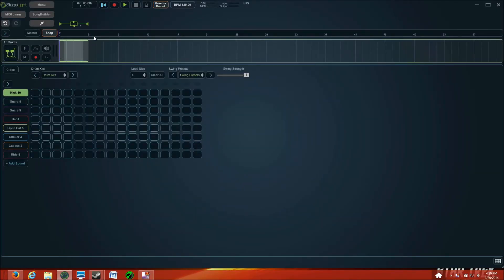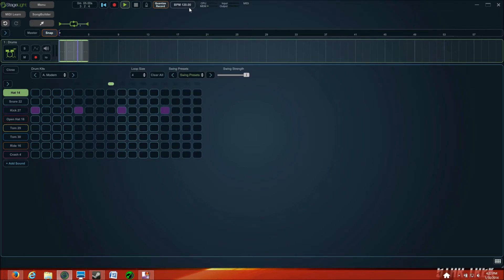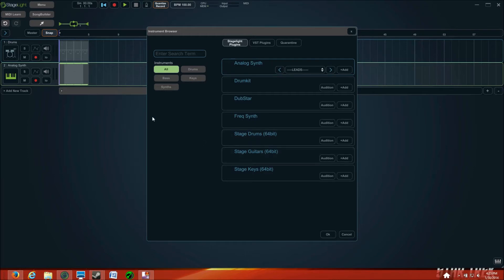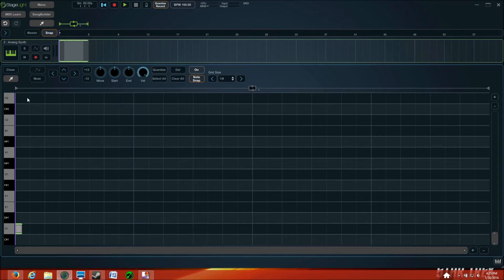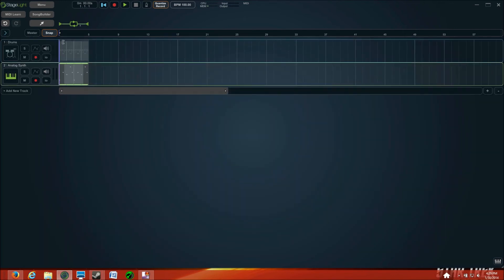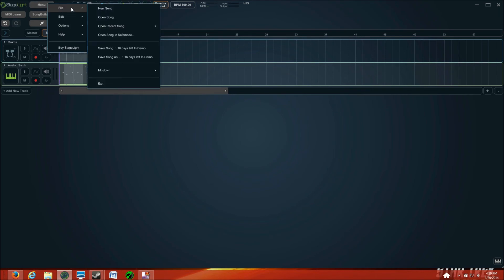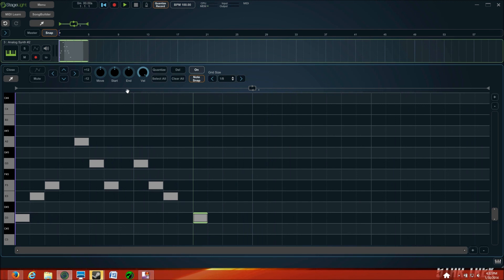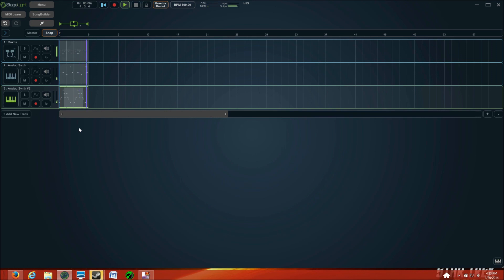StageLight Tutorial 1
By request I give a tutorial on how to use StageLight to create your own songs. This tutorial covers how to get started making your own music.